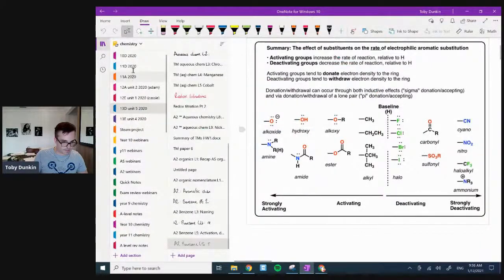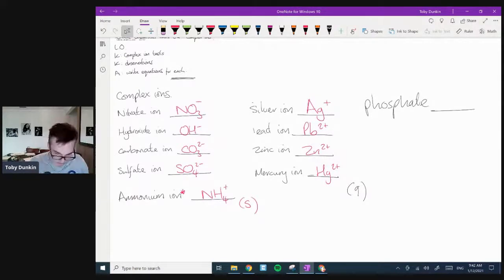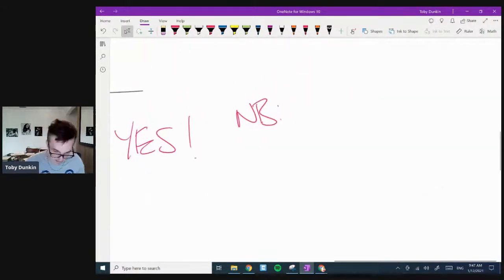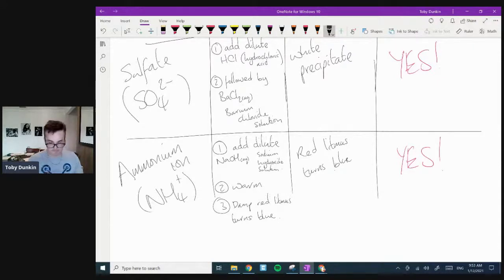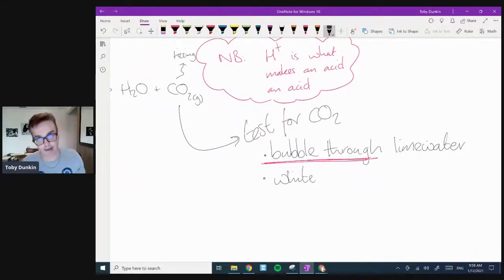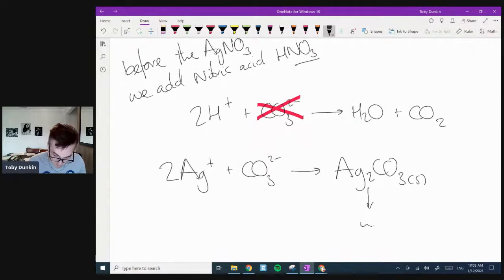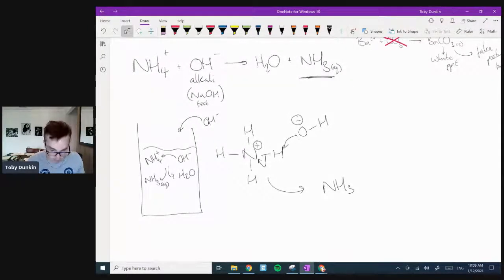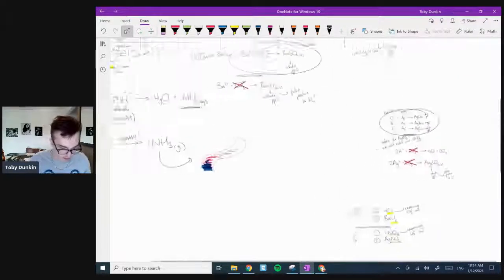iGCSE Chemical tests L4: Complex ions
L.O.
K: the test for each complex ion
K: your observations
A: write equations for each test